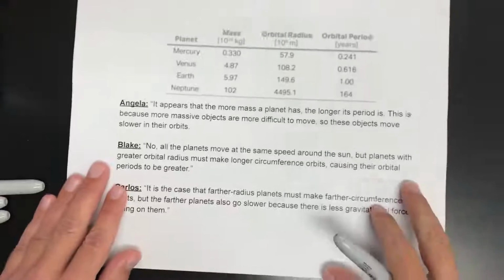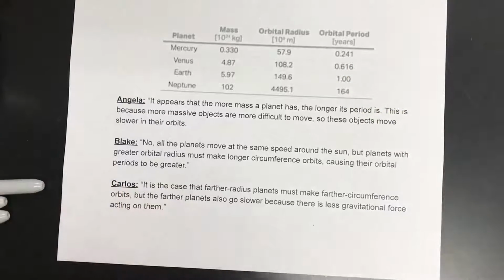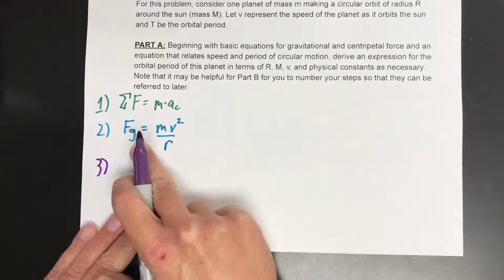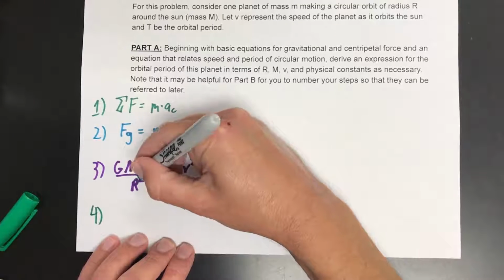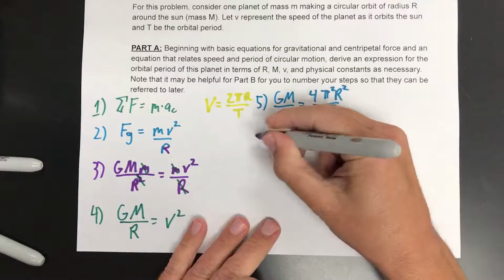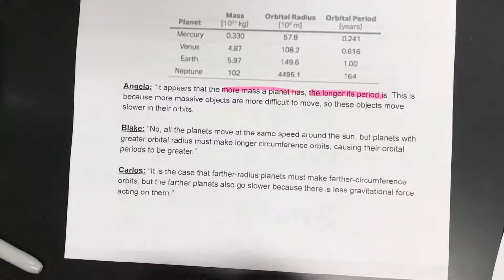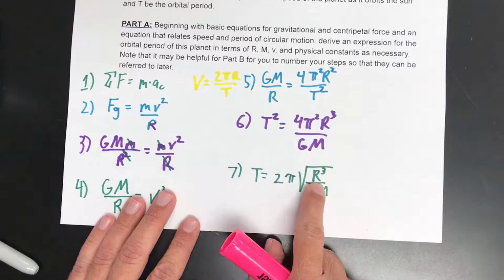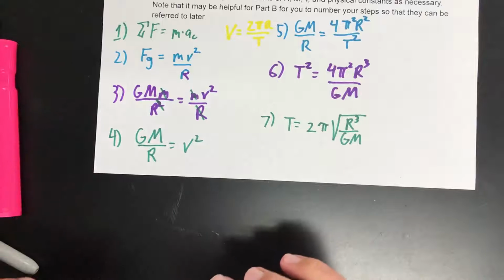The Gravitational Force